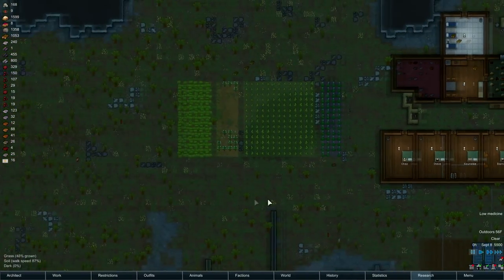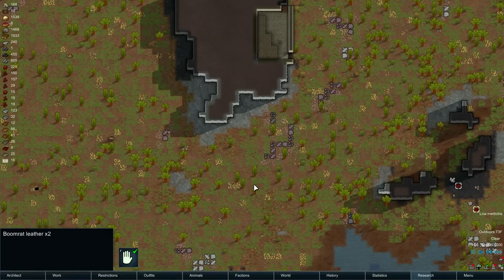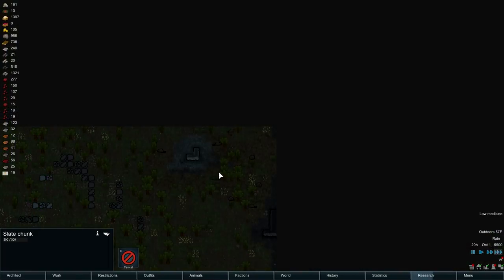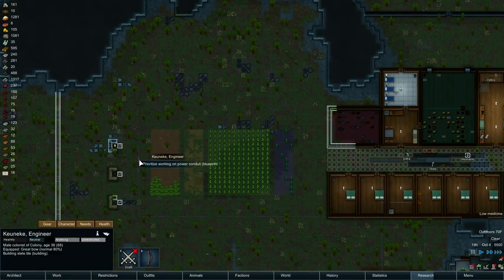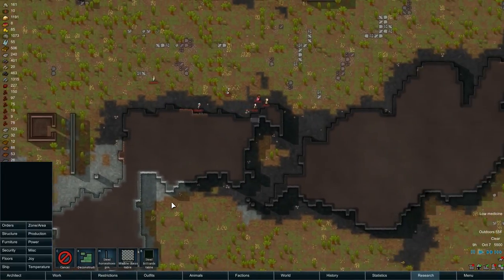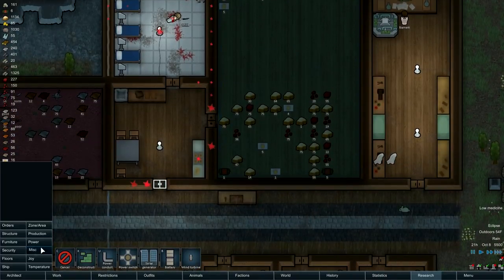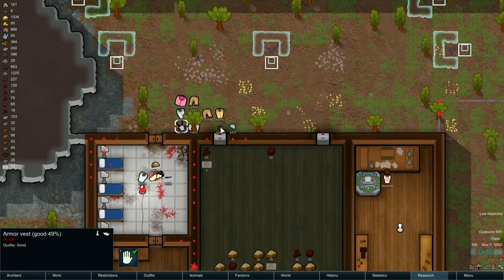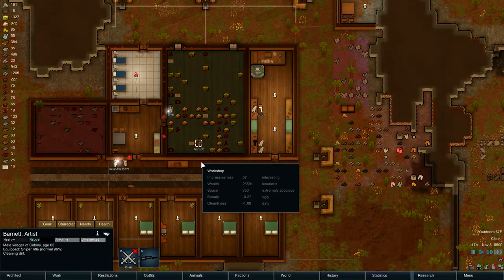[S1E5] My Buns are Burnin' - Rimworld Alpha 12 Animal Taming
Rimworld Alpha 12 Let's Play.  Join me in this rouge-like colony simulation, where three colonists crash land on a planet and are forced to work together to survive!  This season, our colonists have crash landed in a pleasant valley!  Can we build a colony and thrive until we can escape?

Alpha 12 introduces some improvements. Here is the list of the changes provided by Ludeon.

Change list:

Animal taming

    Colonists with the Animal Handler work type will now interact with animals.
    Animal handling success rates are governed by the new Animals skill.
    Handlers can tame animals. They approach designated wild animals with food and attempt to tame them to make them part of the colony.
    Handlers can train animals as designated in tame animals’ Training tab. Animal training looks like taming, requires food, and trains one “trainable skill” at a time. Not all animals can learn anything; they need sufficient trainable intelligence.
    Trainable skills:
        Obedience: has master, follows master while master is drafted and defends him.
        Release: master can release animal during combat to attack distant enemies, and call animal back.
        Rescue: animal will rescue wounded colonists and take them to bed. Animal must be smart and large enough to do this.
        Haul: animal will intermittently haul items like a colonist would. Animal must be smart enough to do this, and will haul an amount related to its body size.
    Added Animals main tab, which lists all colony animals and provides interfaces to set their master and area restriction.
    Each animal has a ‘wildness’ indicating how difficult it is to tame.
    Animals have a minimum handling skill. Player is warned if they designate taming an animal that no handler can actually tame.
    Tame animals can be assigned animal areas in which they will try to remain.
    Tame animals can be bought and sold. Bulk traders carry normal animals, while exotic goods traders can buy and sell any weird animal, pre-tamed.
    Tame animals can be designated for slaughter and animal handlers will slaughter them.

New animal behaviors and mechanics

    Some animals (alpaca, muffalo, camel) can be shorn for wool that can be crafted into apparel.
    Some animals (muffalo, cow, camel) can be milked.
    Some animals (chicken, cobra, iguana, tortoise, etc) can now lay eggs. Fertilized eggs will hatch. All eggs can be eaten or cooked.
    Animals can be pregnant and give birth. Animals are made pregnant when a male approaches and mates with a female. Birth is accompanied by amniotic fluid spray.
    You can now build animal beds and animal boxes and place animal sleeping spots.
    Animals all sleep.
    Animals can have different graphics per gender.
    Animals have “life stages” related to their ages. Baby animals are tiny and weak, juveniles somewhat larger, and adults are full size.
    Colony starts with a random pet.
    Animals can nuzzle colonists, improving their mood.
    Animals can be named when tamed or when nuzzling. Names are drawn from a large bank of animal names.
    All organisms including animals have life expectancies and will develop chronic conditions like frailty or cataracts in old age.
    New incident: Farm Animals Wander In (some tame farm animals wander to and join the colony)
    New incident: Self Tame (random wild animal on map becomes tame).
    Doctors will treat animals’ wounds if the animal is in a colony bed.
    Some animals may attack on a failed taming attempt.
    Animals produce animal filth, proportional to body size, inversely proportional to petness.
    Tons of new animal graphics and sounds for new animals.

New animals

    Boomalope (large fragile animal that explodes and sets fires on death)
    Thrumbo (giant peaceful powerful creature with amazing fur and horn)
    Chinchilla (very valuable fur)
    Capybara
    Cow
    Pig
    Chicken
    Yorkshire terrier
    Labrador retriever
    Husky
    Elephant